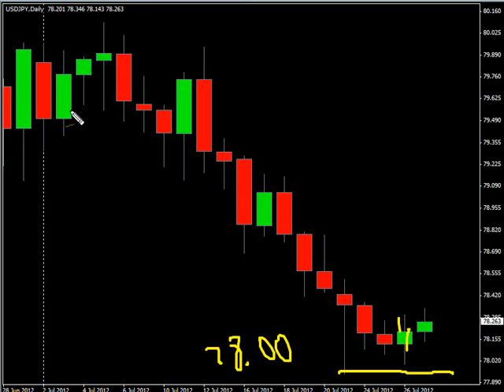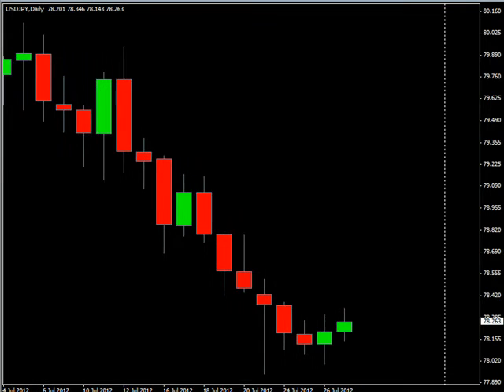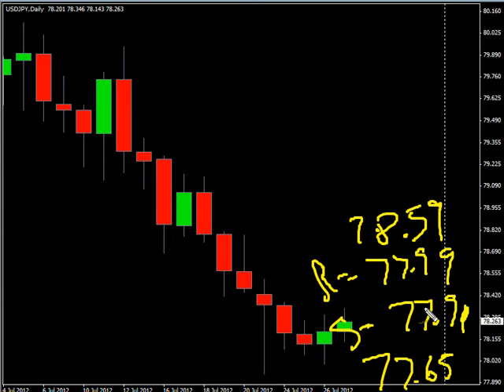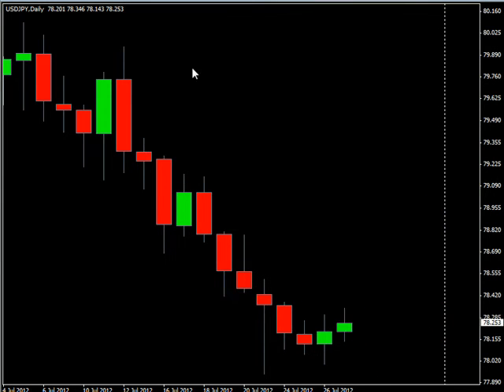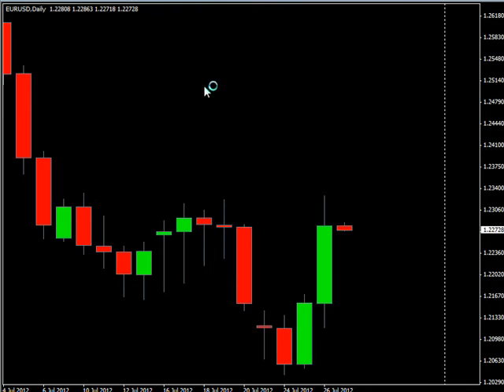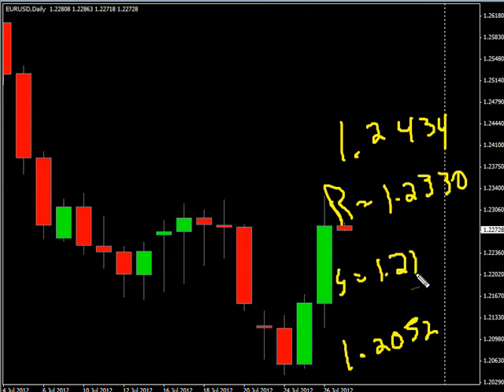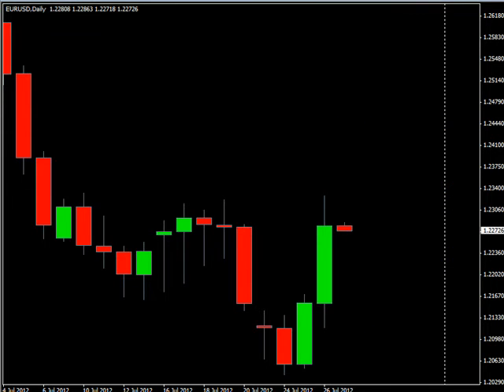EURUSD Move...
The EURUSD broke resistance and should head higher. We are looking to profit from this, so watch the video...